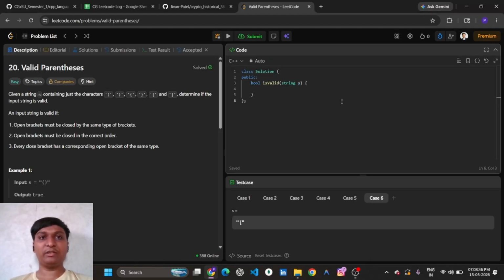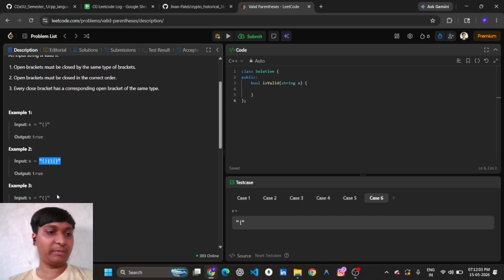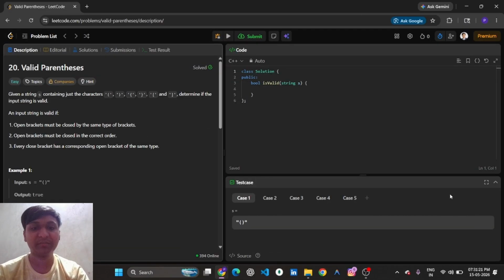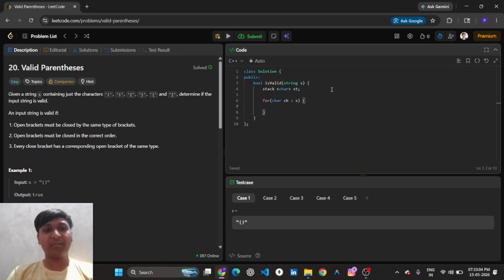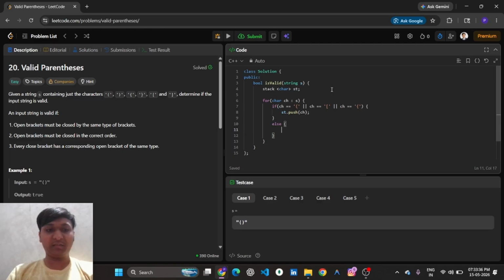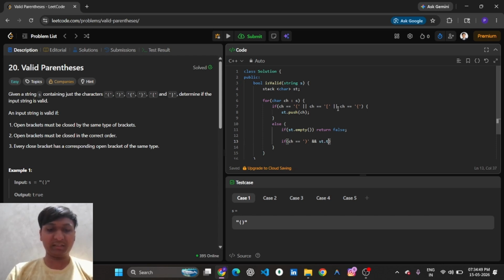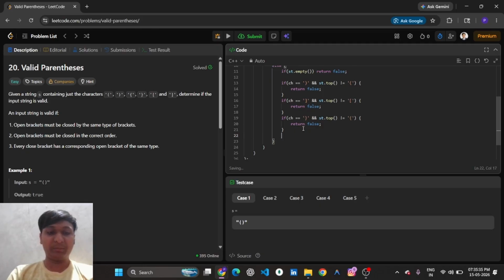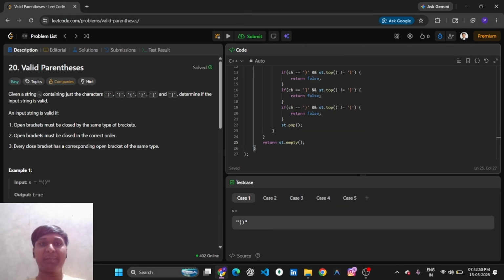LeetCode 20: Valid Parentheses (C++) | Stack Explained Step-by-Step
Welcome back to the LeetCode series 🔥

In this video, we solve LeetCode 20: Valid Parentheses using the Stack data structure in C++.

We’ll understand:
• Why stacks are used in this problem
• Step-by-step logic explanation
• Dry run of the solution
• Time and Space Complexity
• Clean and beginner-friendly optimal approach

This is one of the most important beginner stack problems for coding interviews and DSA preparation.

⏱️ Timestamps:
0:00 - Intro & Problem Statement
0:56 - Logic Explanation: Why we need a Stack (LIFO)
1:31 - C++ Code Implementation
2:15 - Handling the Empty Stack Edge Case (Crucial!)
2:50 - Matching and Popping Brackets
3:43 - Final Validation: Is the Stack Empty?
4:00 - Time & Space Complexity O(N)
4:14 - Conclusion